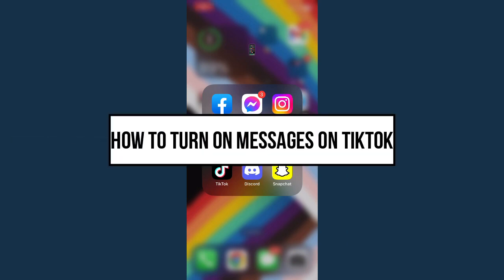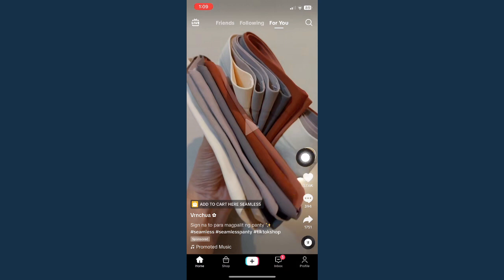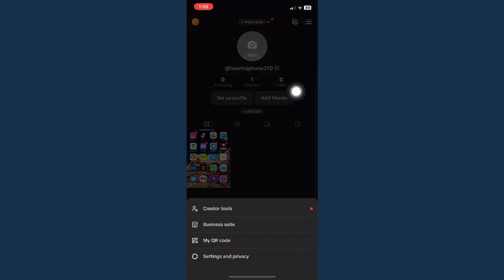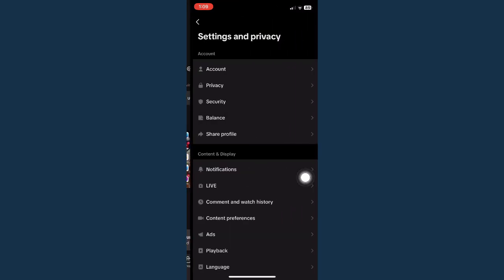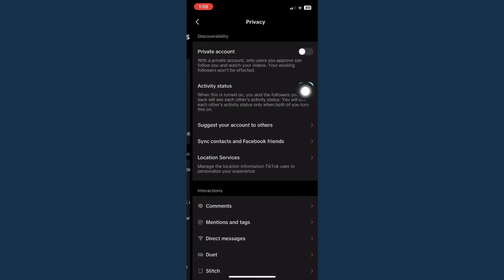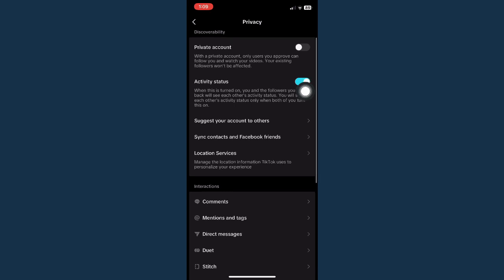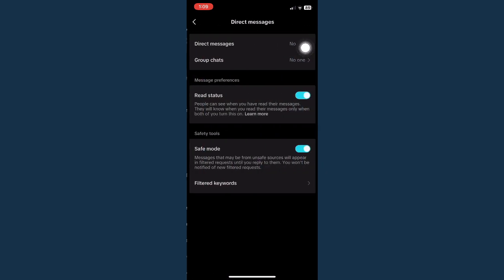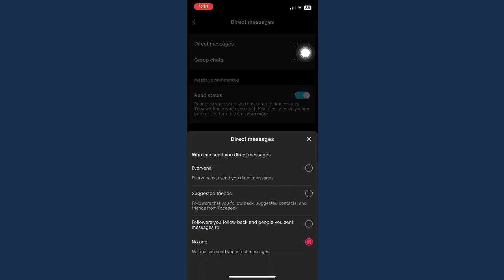How To Turn on Messages on TikTok (2023)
Learn‎‎‏‏‎ ‎How To Turn on Messages on TikTok

In this video I will show you‏‏‎ ‎how to turn on messages on tiktok